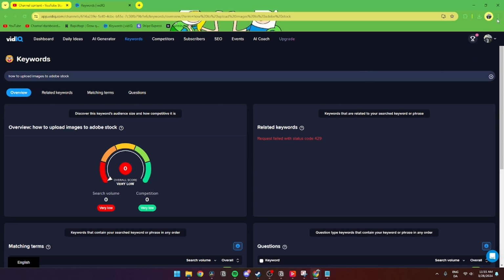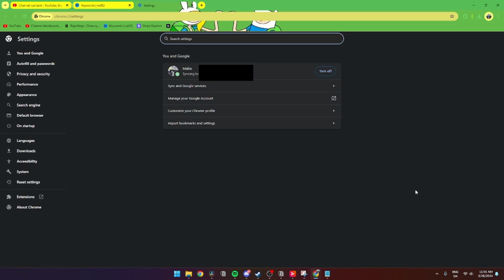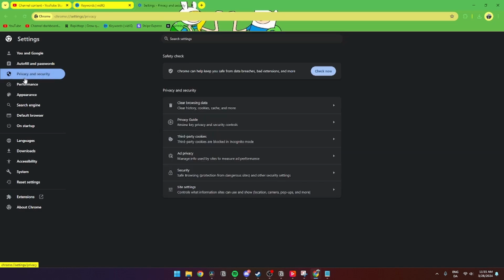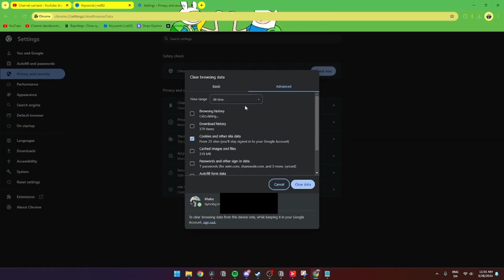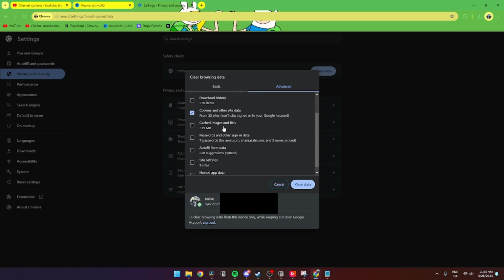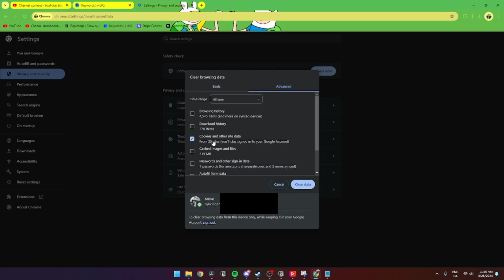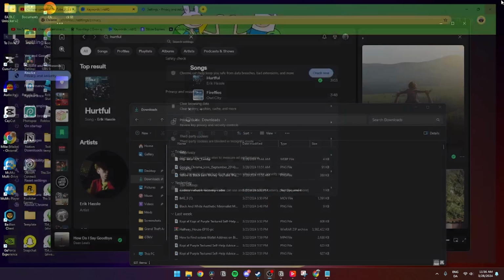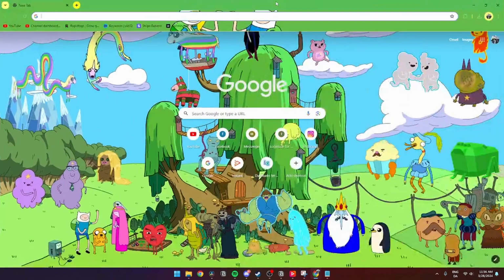How To Fix VidIQ 429 Too Many Requests Error - 2026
In this tutorial I will show you step by step how to fix / solve the 429 error issue in VidIQ.

Step by step guide to fix VidIQ 429 Too Many Request Error:
1. Go to the three dots in the right hand corner on Google Chrome (or any other browser)
2. Go to Chrome Settings.
3. Select Privacy and Security.
4. Click Clear Browsing Data.
5. Select ONLY Cookies and other site data.
6. Close down Google Chrome.
7. Open up Google Chrome again.
8. Open up VidIQ.